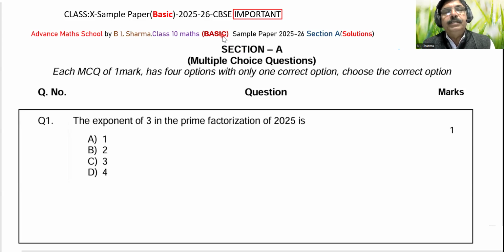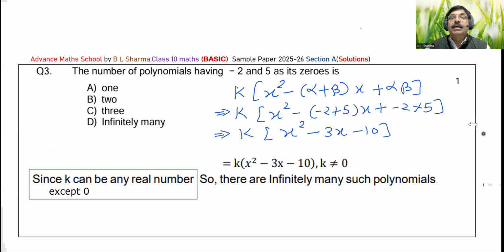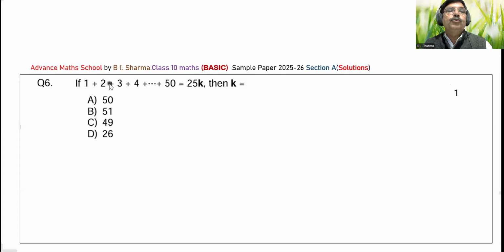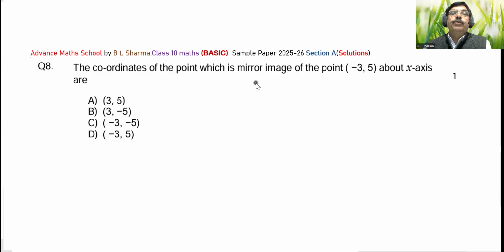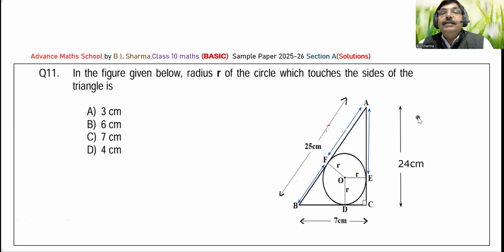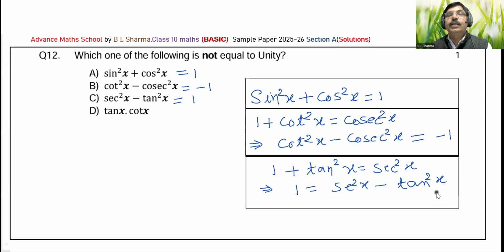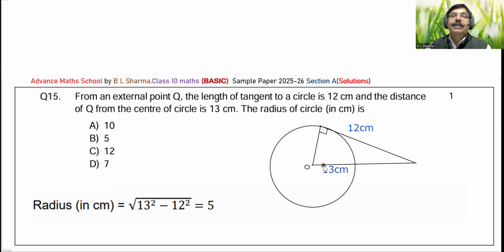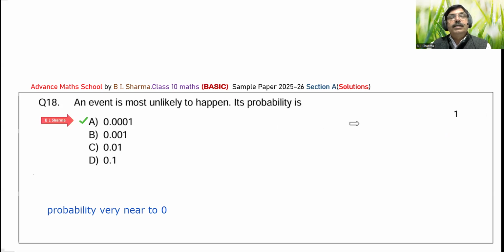CBSE Class 10 Maths Basic Sample Paper 2025-26 | Section A Full Solution .ALSO USEFUL FOR STANDARD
In this video, we provide a complete and easy-to-understand solution of CBSE Class 10 Maths Basic Sample Paper 2025–26 – Section A.
Section A mainly includes 1 mark MCQs, which are very important for scoring full marks in the board exam.

📘 This video will help you:

Understand the latest CBSE exam pattern (2025–26)

Learn step-by-step solutions for Section A questions

Improve accuracy and speed in MCQs

Prepare effectively for Maths Basic board exam

🔹 Chapter-wise coverage based on NCERT syllabus
🔹 Best for CBSE, school exams & practice tests
🔹 Useful for last-minute revision

👉 Watch till the end for exam tips and smart tricks to score better marks.

📌 Class: 10
📌 Subject: Maths (Basic)
📌 Paper: Sample Paper 2025–26
📌 Section: A (MCQs)
📌 Board: CBSE